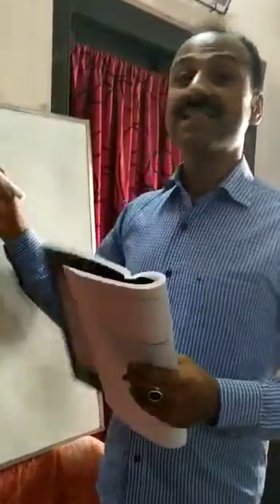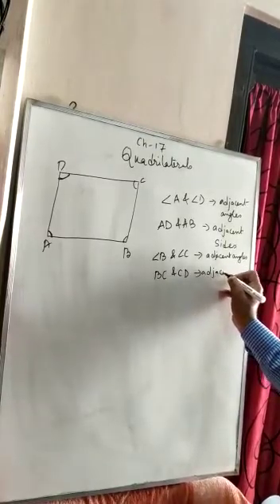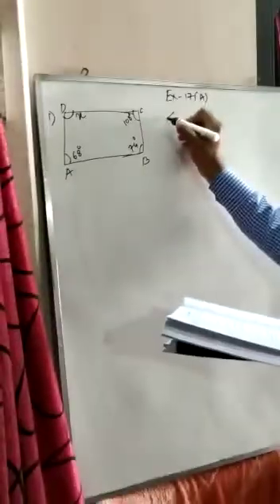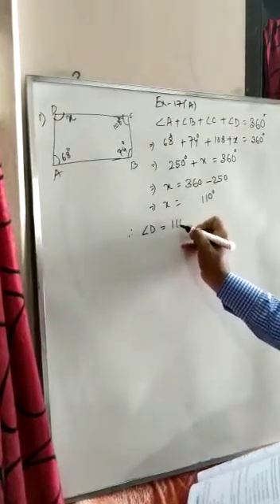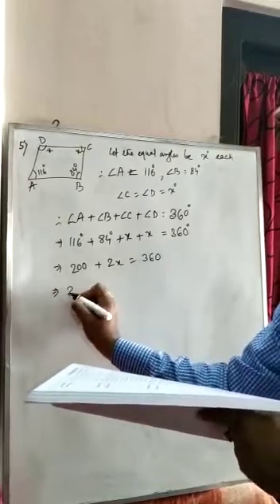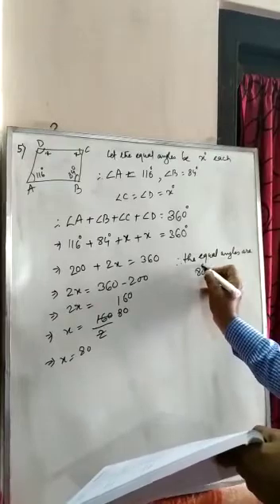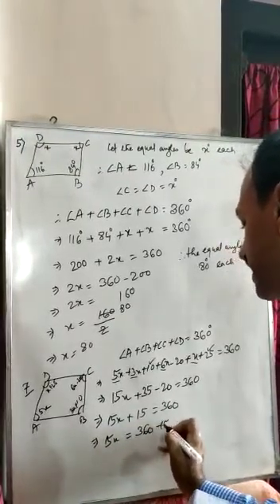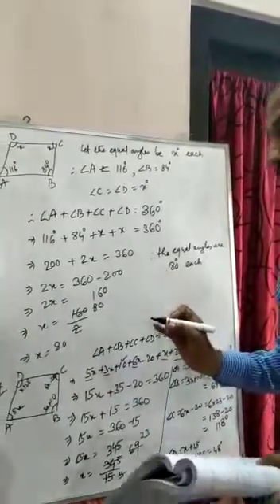CLASS VIII MATHEMATICS - Chapter 17